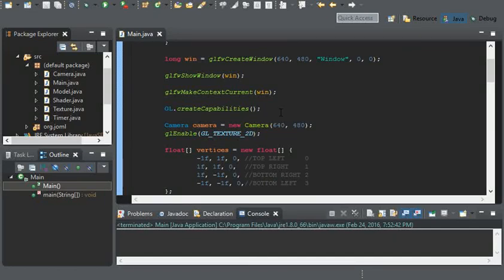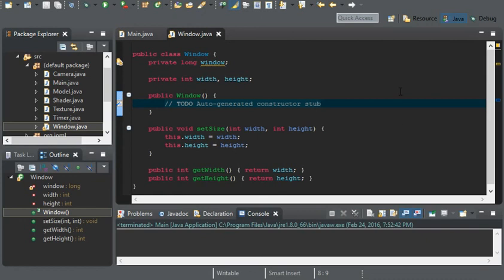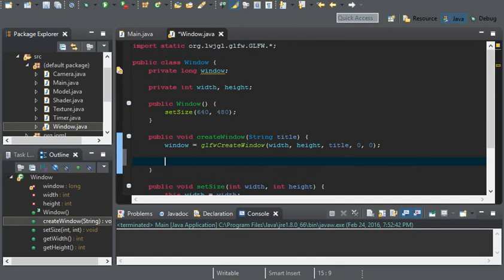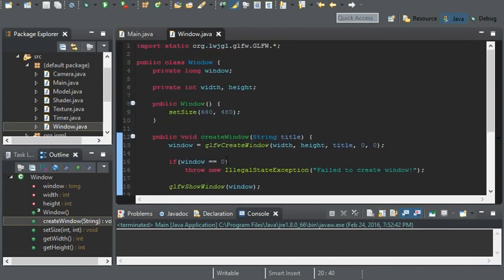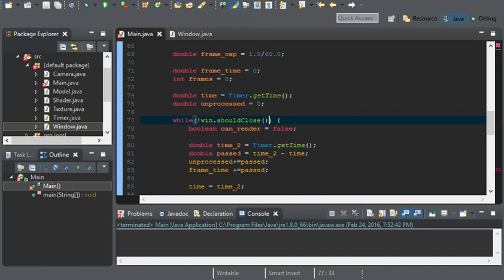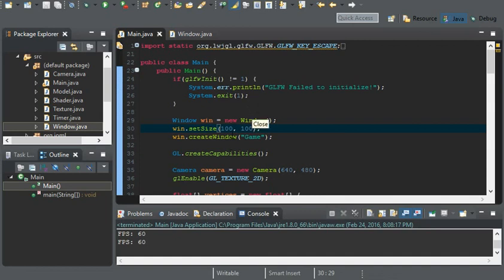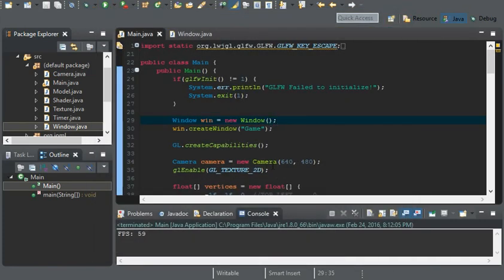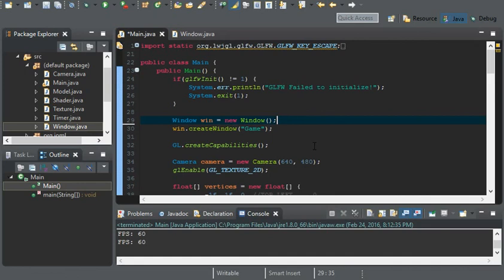2D Game Development with LWJGL 3: #12: Better Window #1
Welcome!

In this video, I go over implementing a better and more organized window class for our window. Keep in mind that the window class is not yet finished, and will probably take three more videos to complete, unless you want a 30-40 minute video.